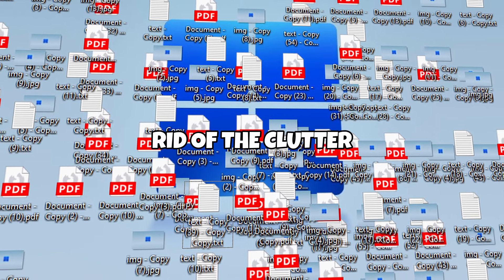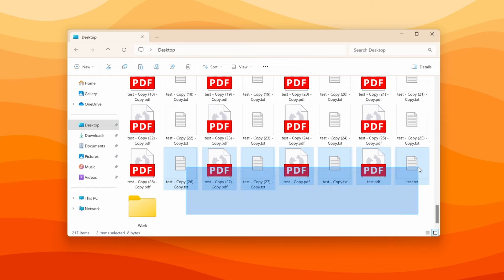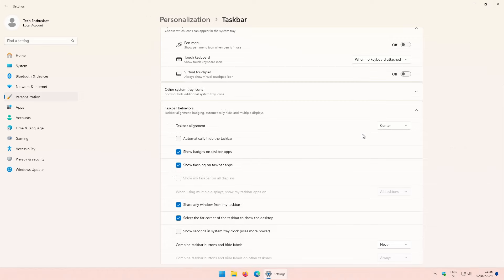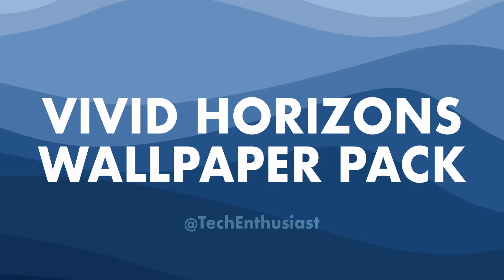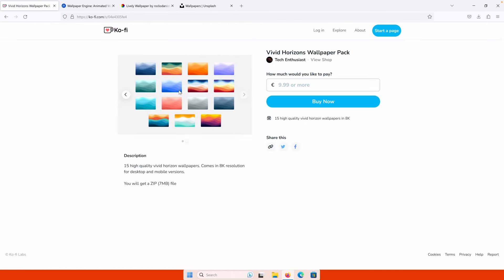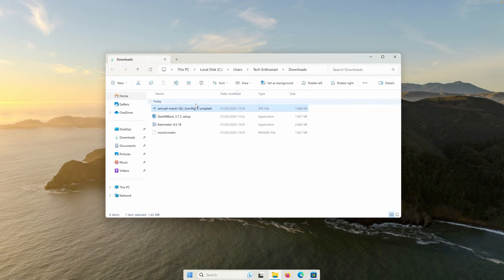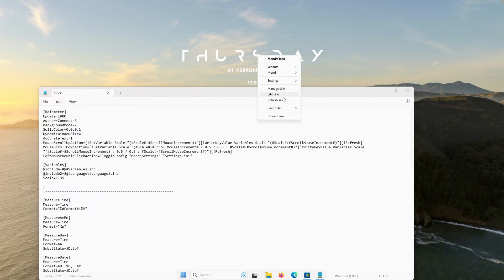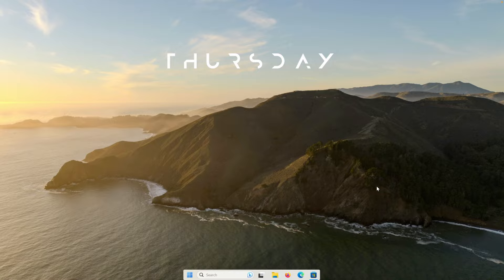Make Your Desktop Look CLEAN! 🖥️ | Windows 10/11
Learn how to clean up your desktop in minutes! This video covers quick and effective tips for organizing your Windows 10/11 desktop. Say goodbye to clutter and hello to a sleek workspace.